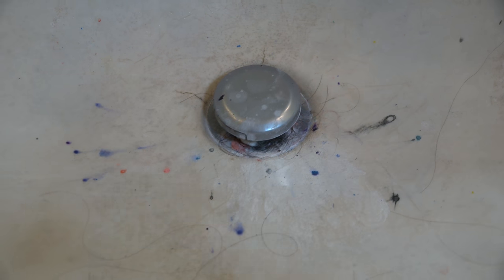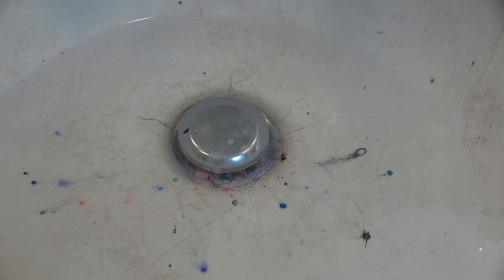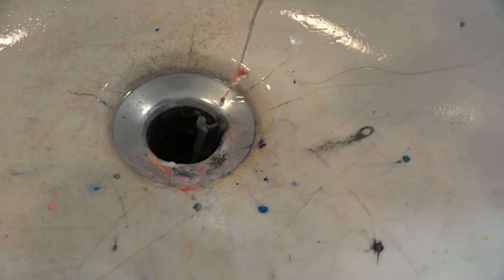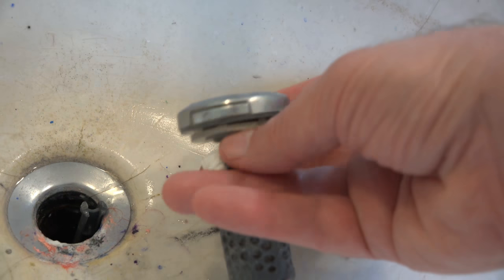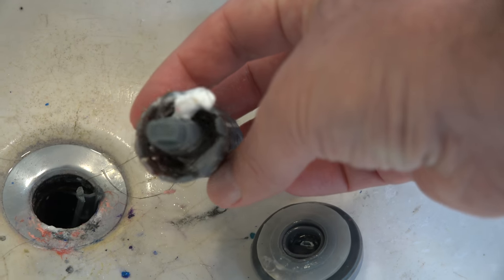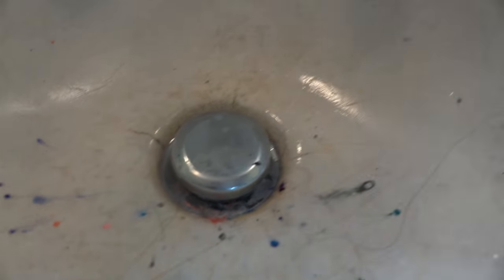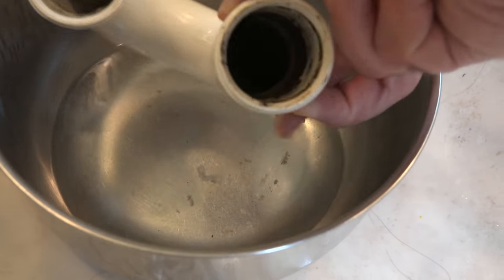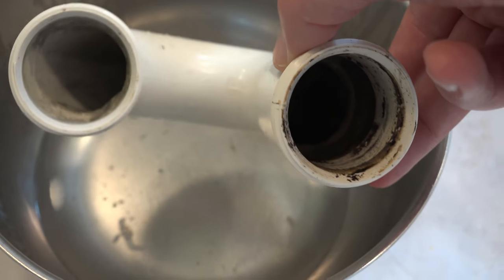Drain Strain Review Follow Up | EpicReviewGuys CC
Nearly two months after installing the Drain Stain in the kids' bathroom sink I check back to see what it has collected.  This Shark Tank clog catcher doesn't prevent clogs but rather makes it easy to clean them out when they inevitably form so you don't need to climb down under the sink and remove a gooey, gunky trap.
Like our new set decoration?  Thanks to The Decal Guru